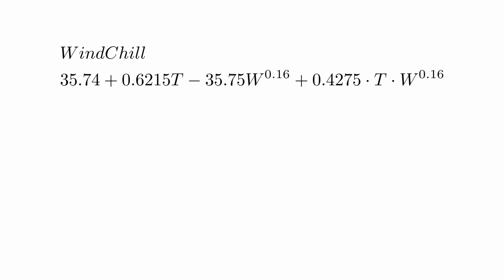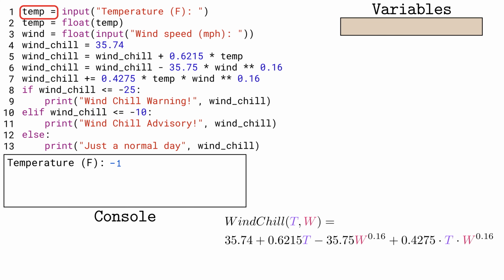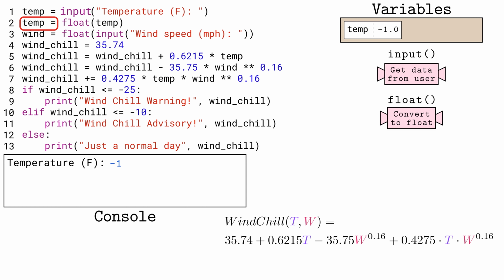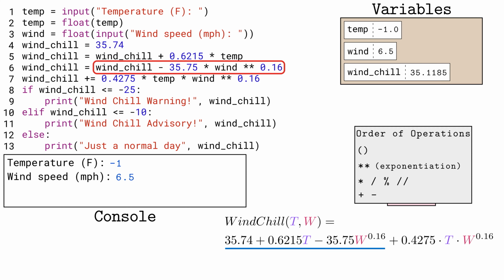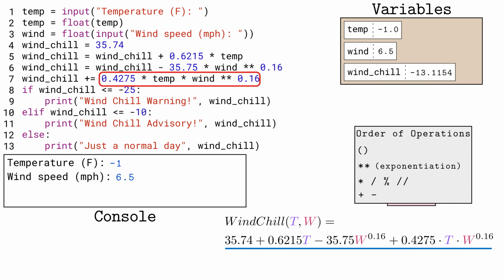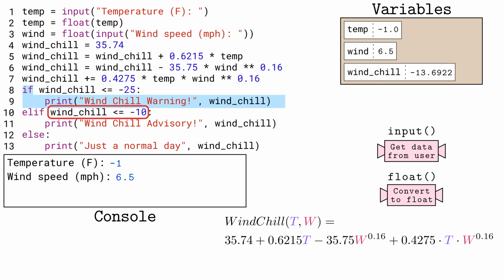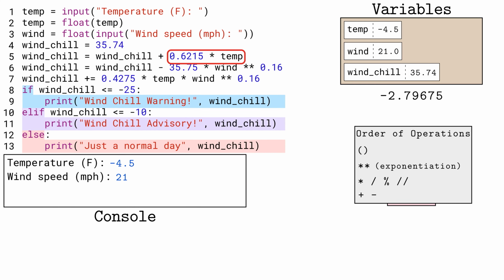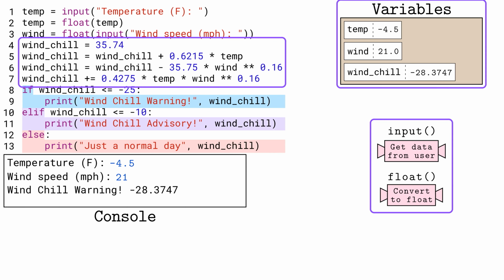Animated Python: Conditionals and Windchill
This video animates the execution of a Python program which calculates the windchill and conditionally displays if there is a warning or advisory. Viewers can see how the computer executes the code step by step and see the contents of the variables change as the computer executes the operations. The key components illustrated are operators, variables, and conditionals.

Another way to visualize code running is (which also has versions for C++, Java, and other programming languages).

 - Siestita by Quincas Moreira
 - The Trapezist by Quincas Moreira

0:00 - Windchill explanation
0:40 - input() gets user data from the console
1:42 - float() converts strings to floats
3:05 - operators do math following order of operations
3:58 - Shorthand operators +=
4:55 - if statements ask questions and run code sometimes
5:25 - elif statement is a follow up question
6:20 - Running the code again with different inputs
7:50 - Outro